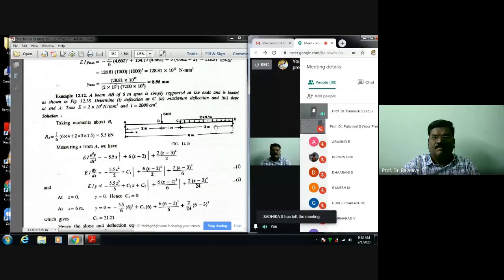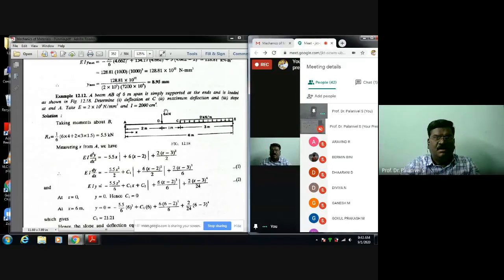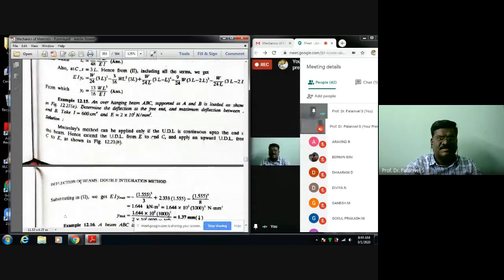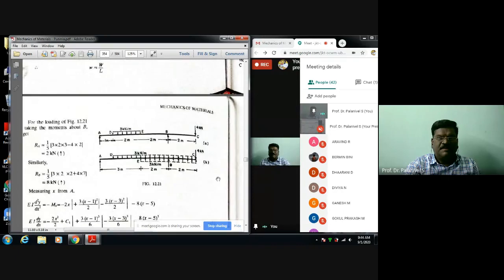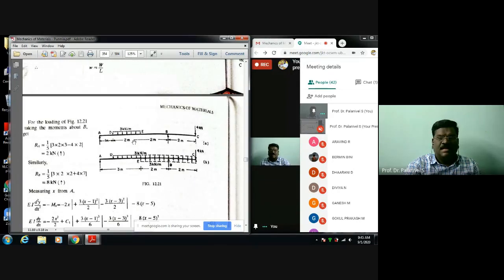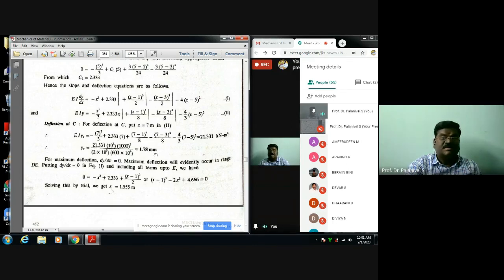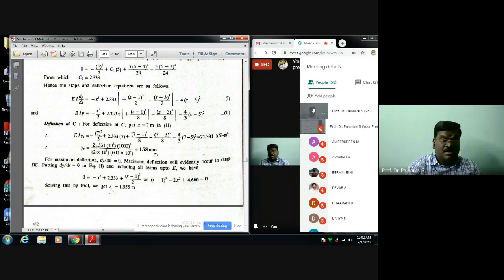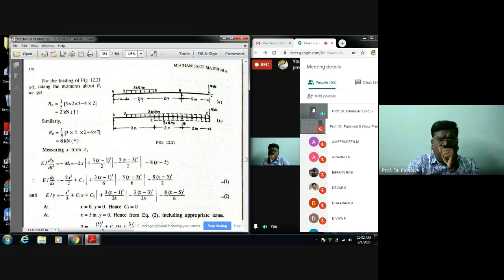Mechanics of Materials 01-09-2020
V Sem. B.Tech. Civil PTU